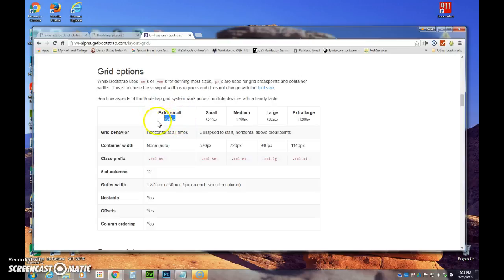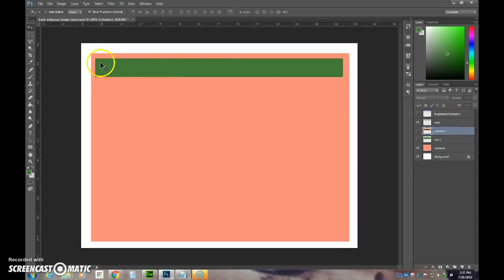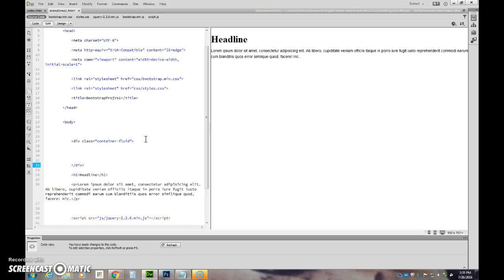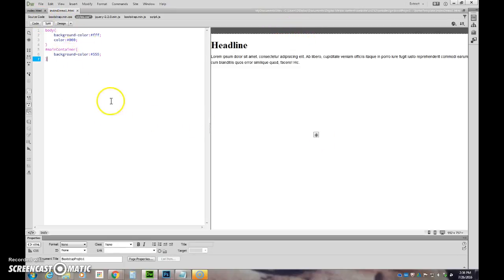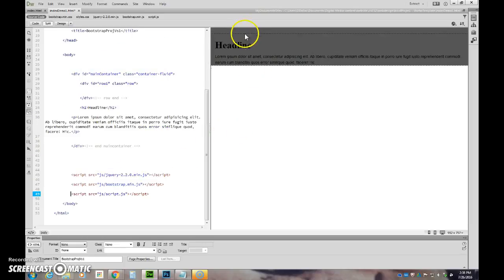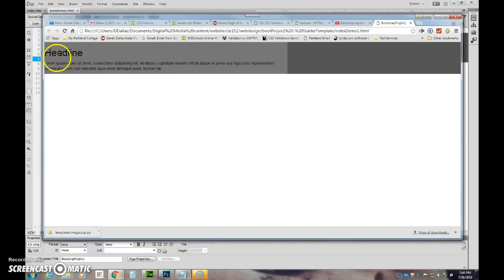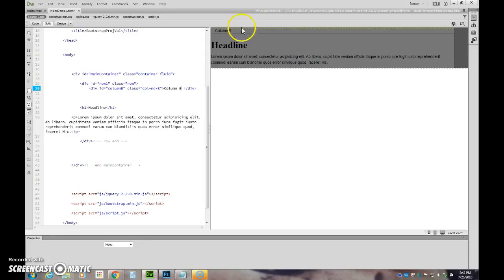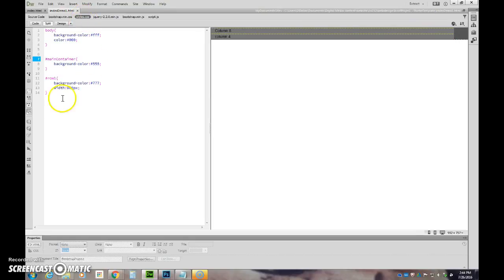Bootstrap layout from scratch Part 2